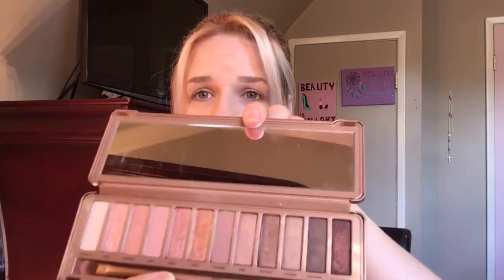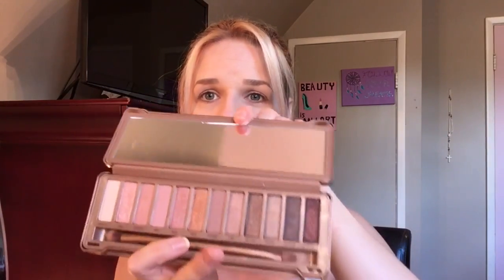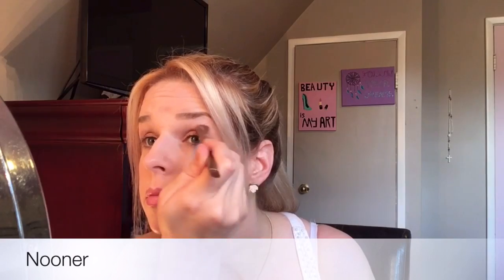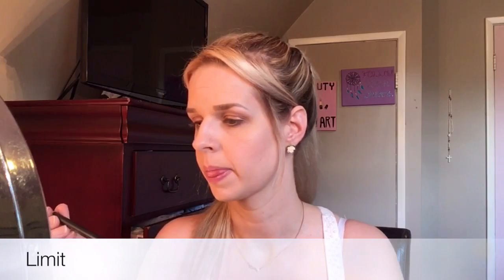Urban decay naked 3 tutorial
Hope you enjoy my naked 3 tutorial.

Makeup on my face:
Revlon color stay foundation 150 buff
Nyx beach babe blush
Revlon primrose lipstick
Nyx lip liner peekaboo neutral
Highligh flower beauty stick pearl shimmer
Contour Sephora tranquil
Mascara cover girl supersizer
Loreal Amber rush shadow
Naked 3 palette
Sonya Kashuk eye on neutral palette